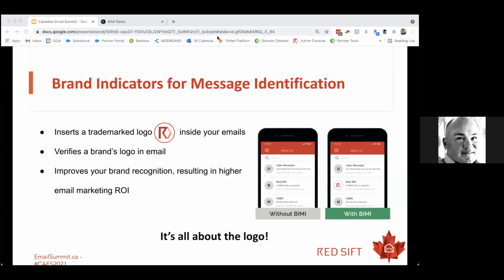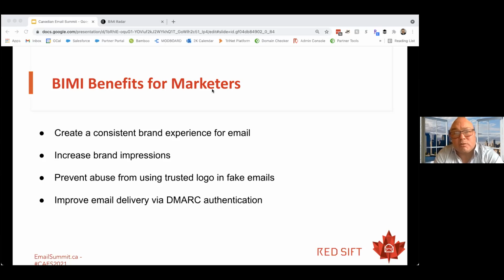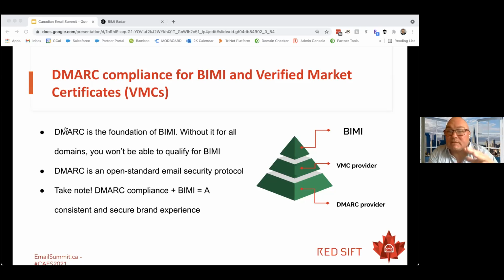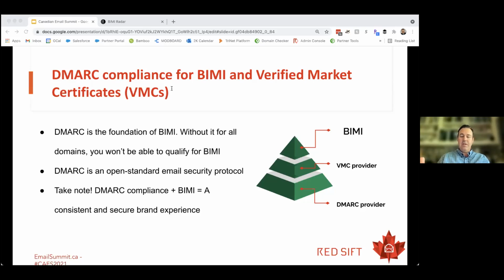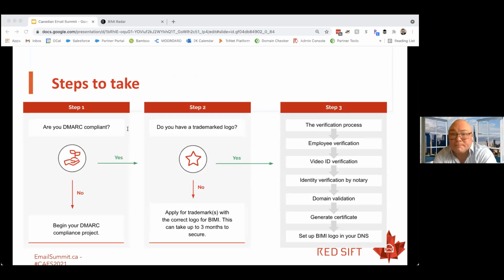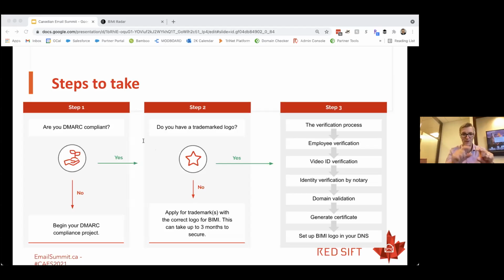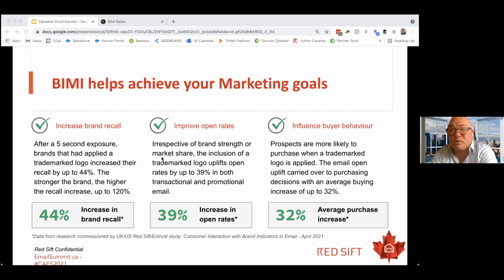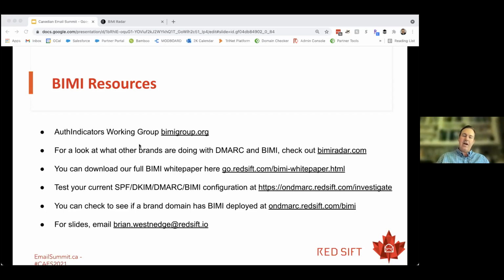2021 Canadian Email Summit: Rise above the clutter: Getting your brand to stand out in the inbox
Brian Westnedge - Red Sift
Chuck Swenberg - Red Sift